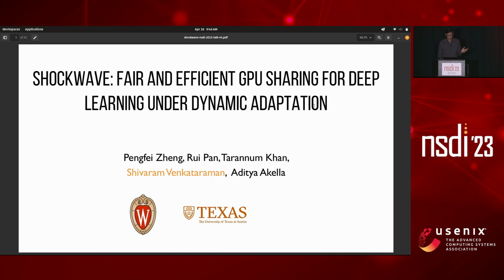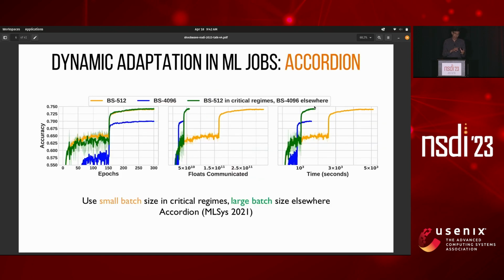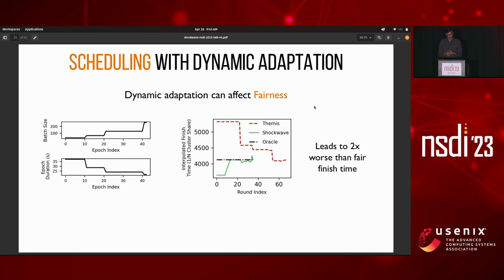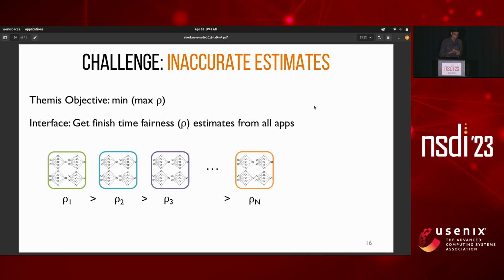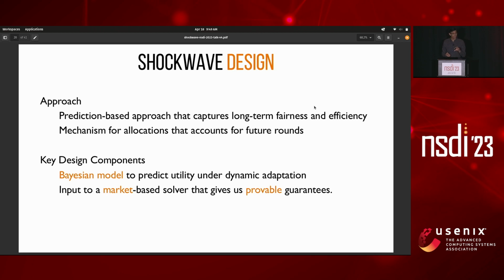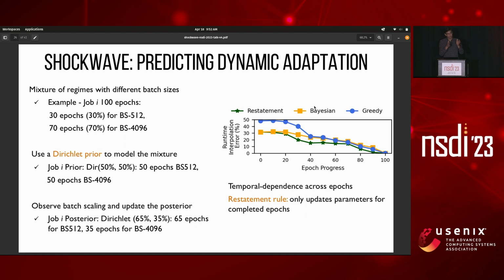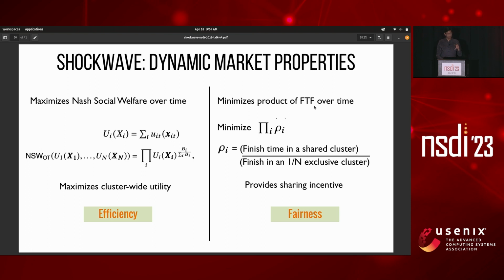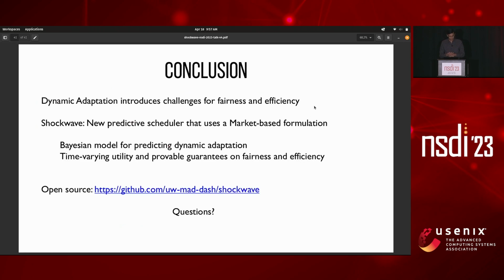NSDI '23-Shockwave: Fair and Efficient Cluster Scheduling for Dynamic Adaptation in Machine Learning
Shockwave: Fair and Efficient Cluster Scheduling for Dynamic Adaptation in Machine Learning

Pengfei Zheng and Rui Pan, University of Wisconsin-Madison; Tarannum Khan, The University of Texas at Austin; Shivaram Venkataraman, University of Wisconsin-Madison; Aditya Akella, The University of Texas at Austin

Dynamic adaptation has become an essential technique in accelerating distributed machine learning (ML) training. Recent studies have shown that dynamically adjusting model structure (e.g., lottery ticket hypothesis) or hyperparameters (e.g., batch size) can significantly accelerate training without sacrificing accuracy. However, existing ML cluster schedulers are not designed to handle dynamic adaptation. We show that existing schemes fail to provide fairness and degrade system efficiency when the training throughput changes over time under dynamic adaptation. We design Shockwave, a scheduler with future planning that builds on two key ideas. First, Shockwave extends classic market theory from static settings to dynamic settings to co-optimize efficiency and fairness. Second, Shockwave utilizes stochastic dynamic programming to handle dynamic changes. We build a system for Shockwave and validate its performance with both trace-driven simulation and cluster experiments. Results show that for traces of ML jobs with dynamic adaptation, Shockwave improves makespan by 1.3× and fairness by 2× when compared with existing fair scheduling schemes.